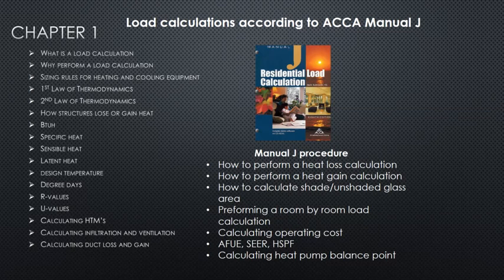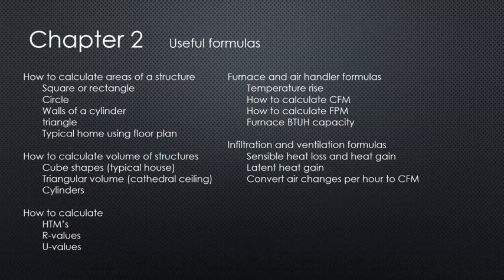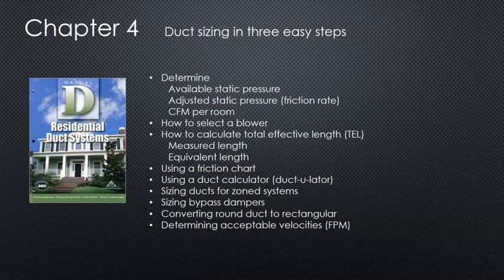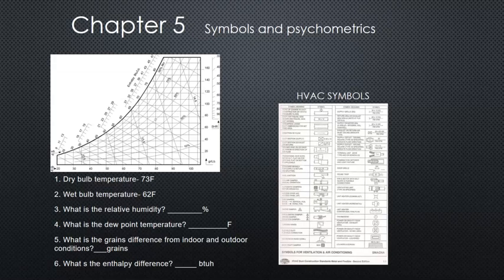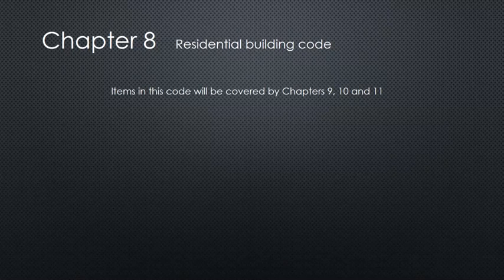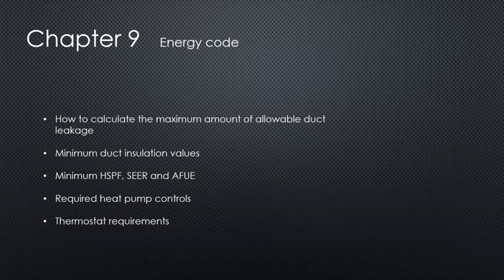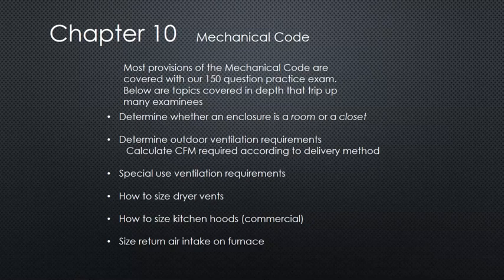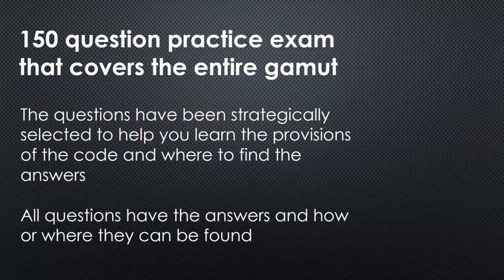HVAC EXAM PREP COURSE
HVAC licensing exam prep course